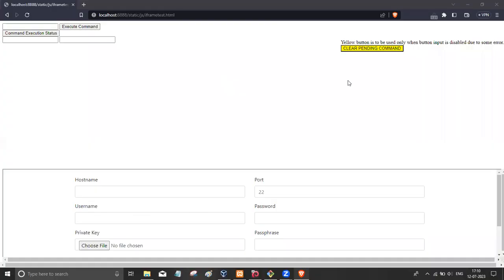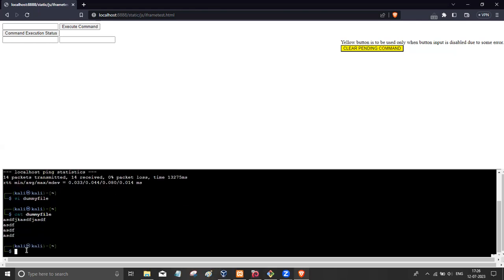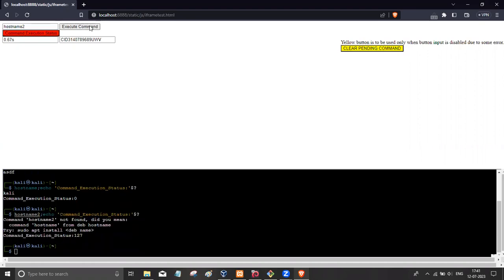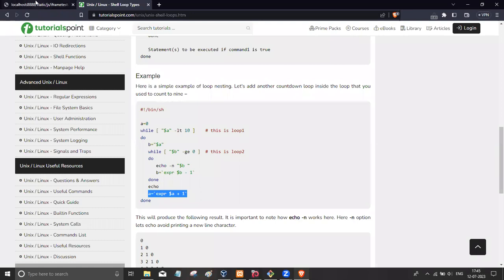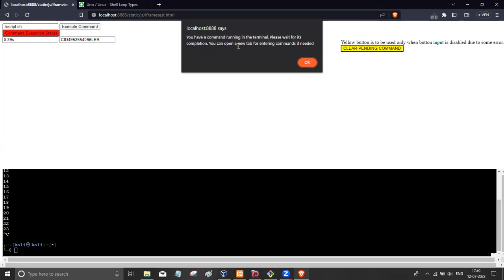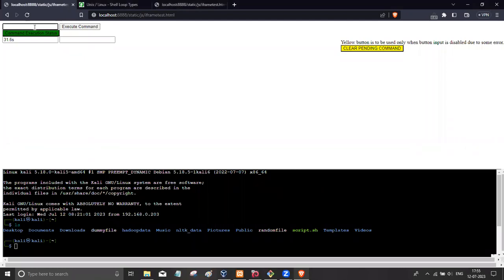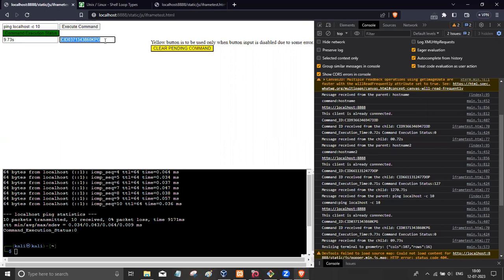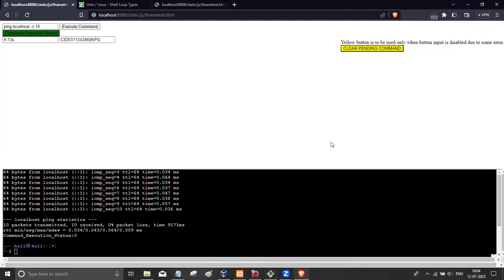Interactive Embedded Web Terminal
A browser based terminal that allows you to execute commands on any linux machine through a button click